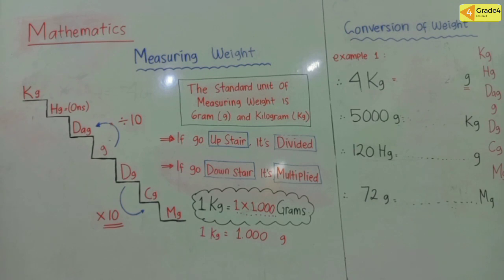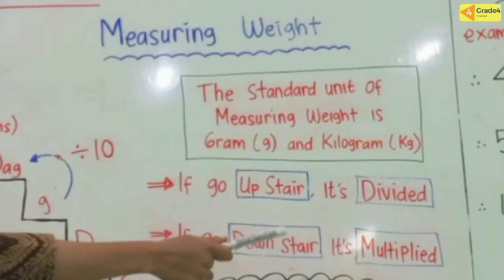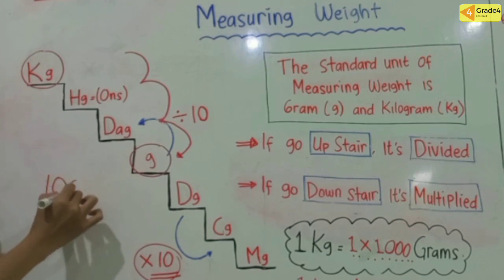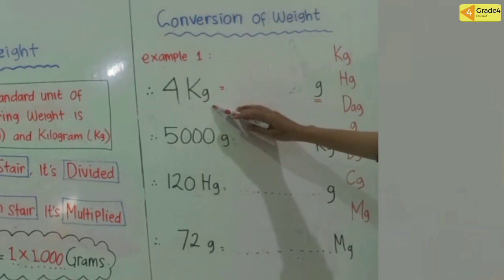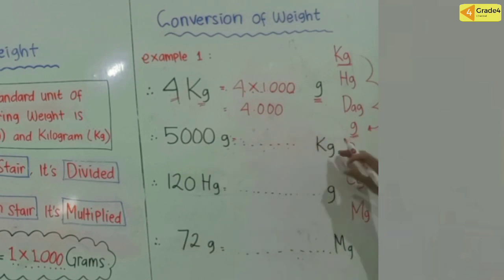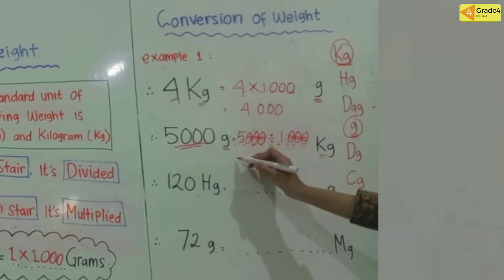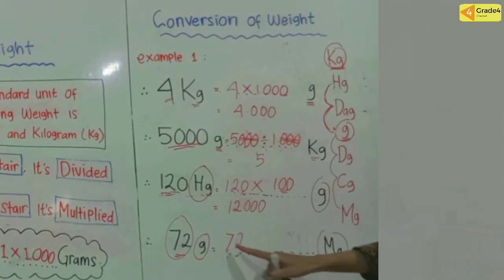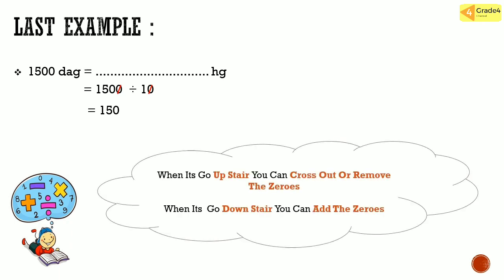MATH : MEASURING WEIGHT | CONVERSION OF WEIGHT | GRADE 4 | GIIS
Watch the video about "Measuring Weight" until it's finished, so friends will understand.  Then do the assignments at the end of the video and don't forget to submit them to the respective class teachers😊👍
Keep spirirt for studying at home yaaa...